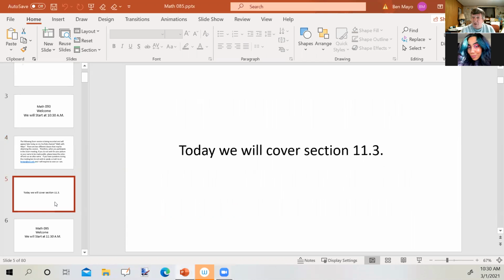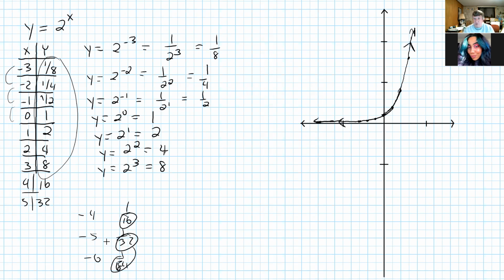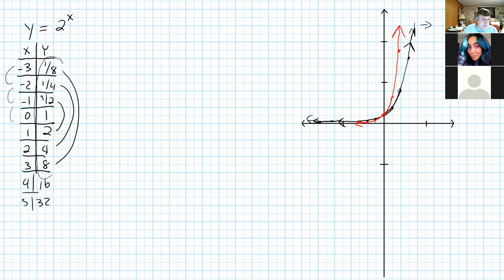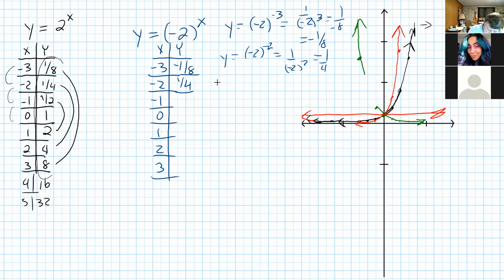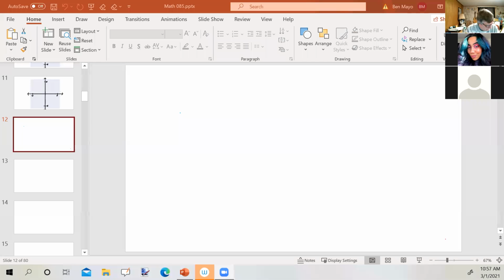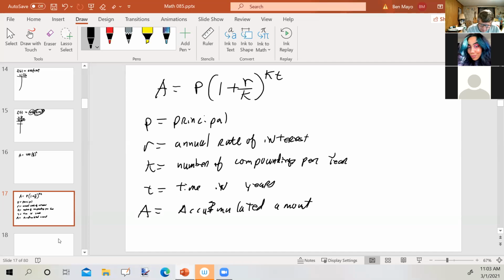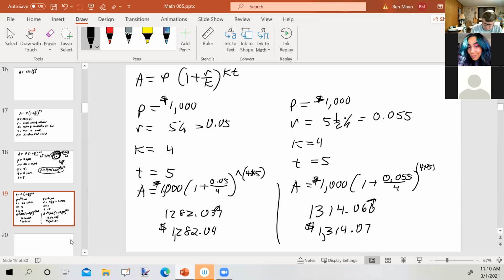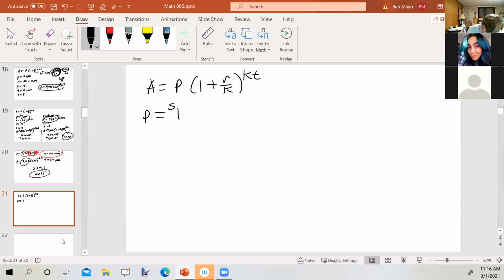Math 093 Winter 2021 Section 11.3